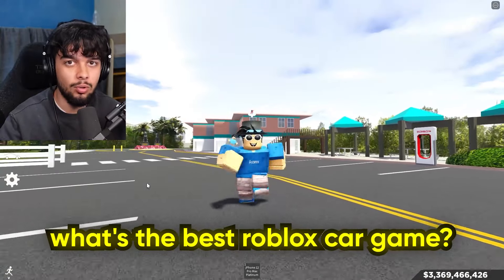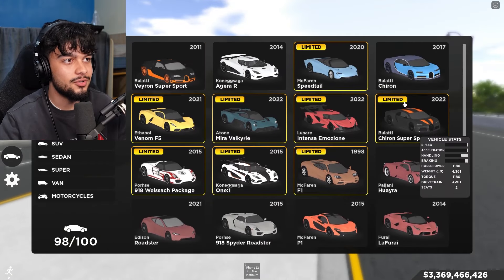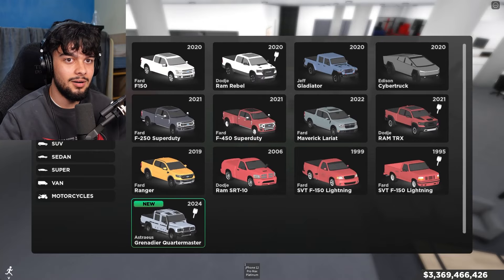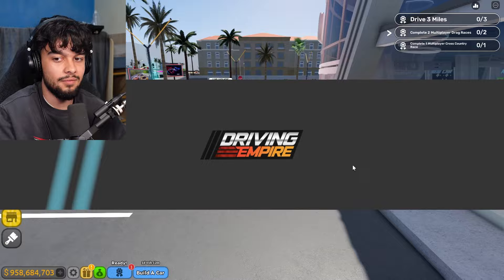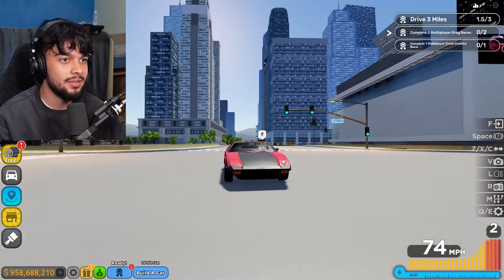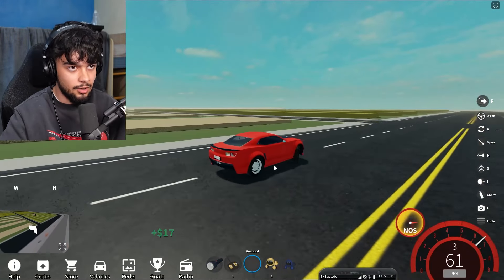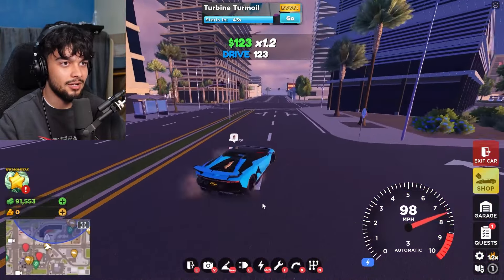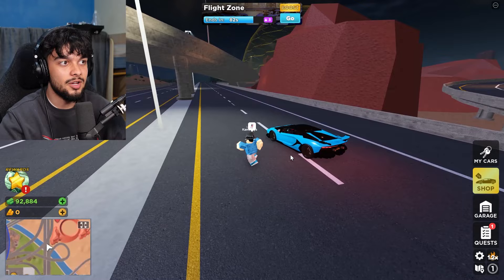What's The Best Roblox Car Game?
In today's video, I debate on what the best roblox driving game is.. Southwest Florida, Vehicle Simulator, Driving Empire or Drive World?!